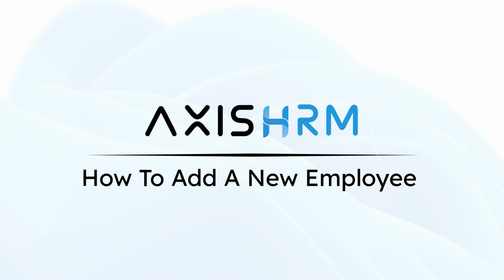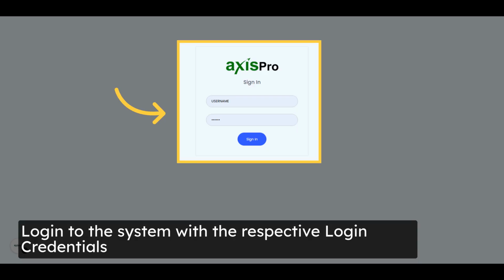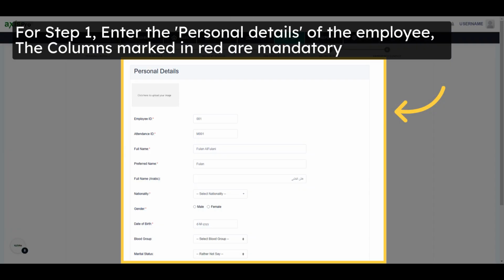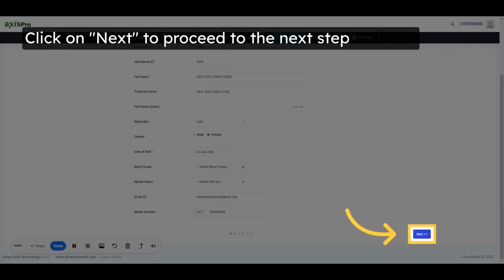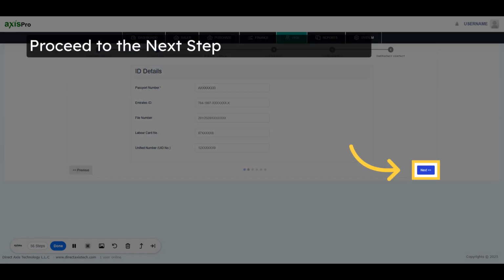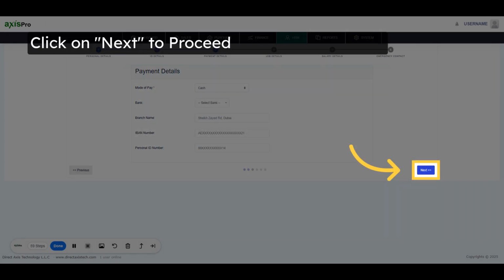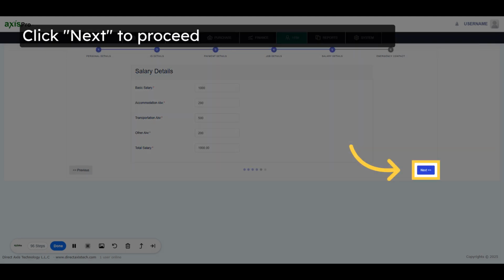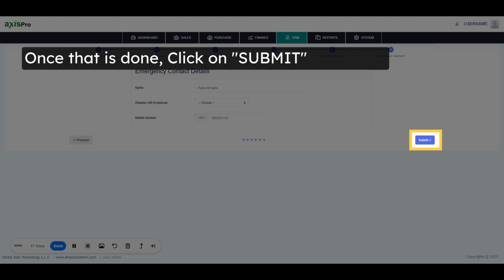How To Add A New Employee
In this tutorial, learn how to easily add new employees to your HR system, keeping your records up-to-date and organized.

Watch now and simplify your employee management process!